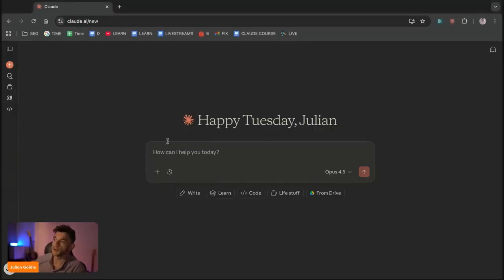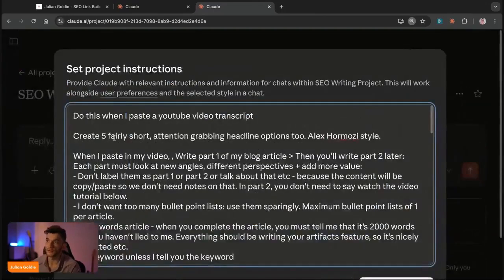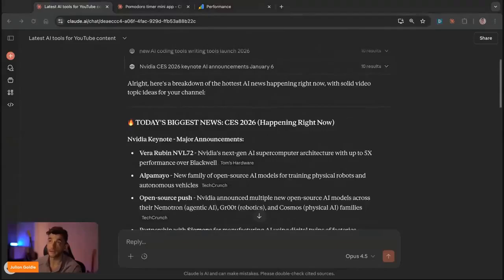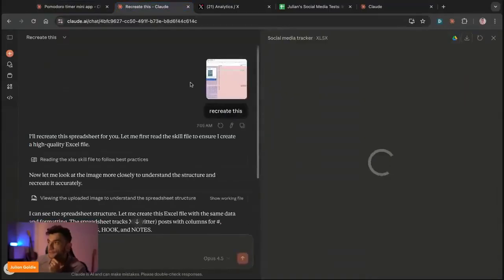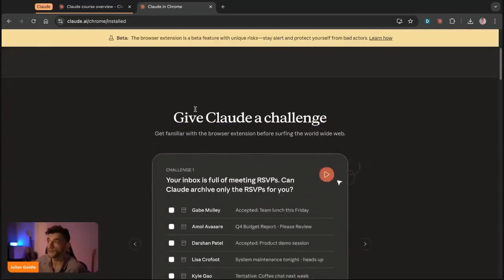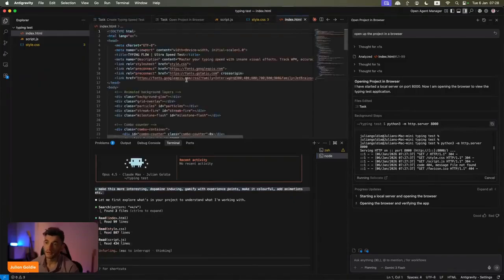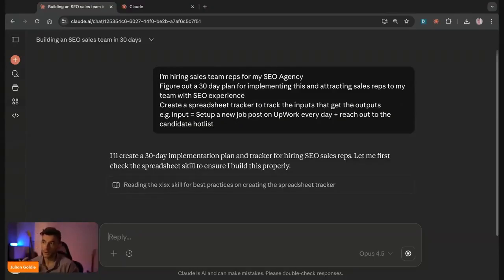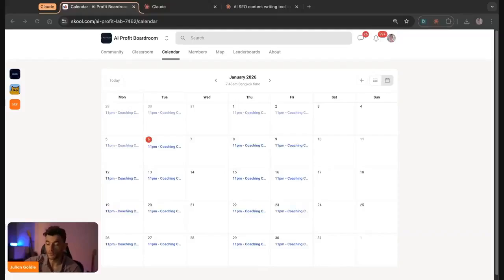Claude AI FULL COURSE Automate anything